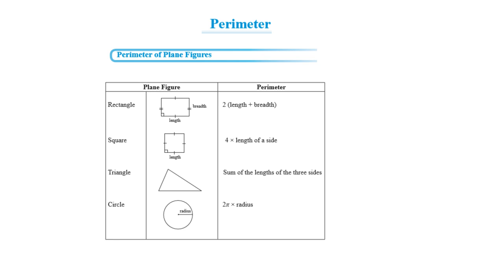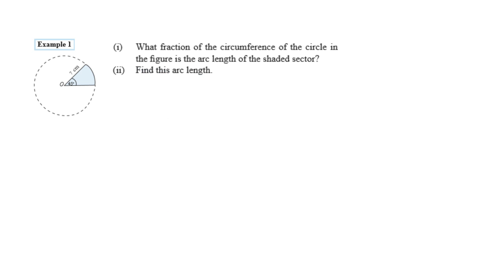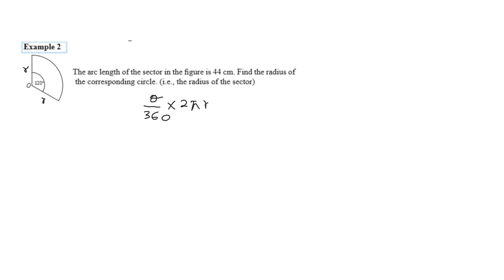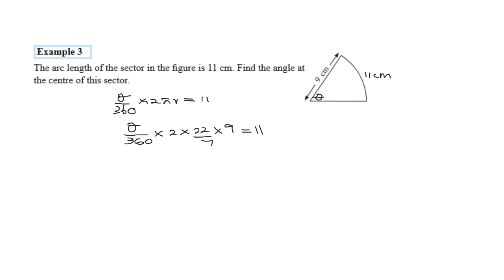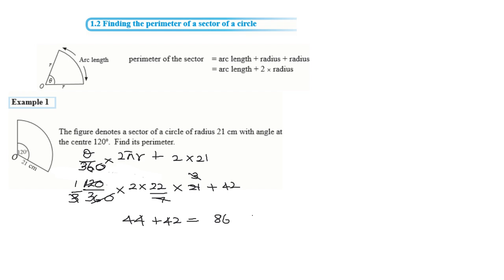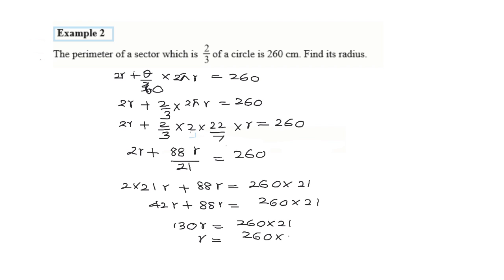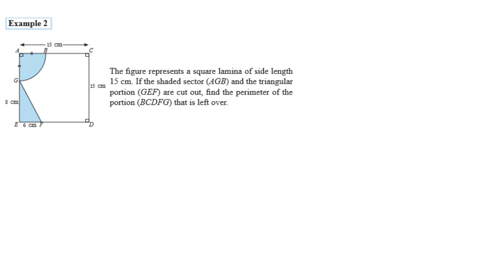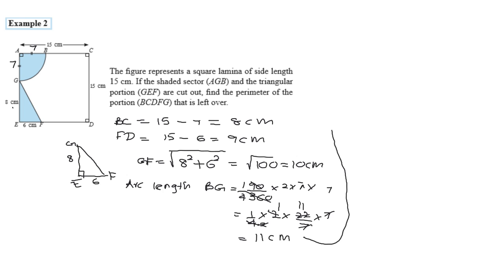Grade 10 -Unit 1- Perimeter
This lesson covers the theory and examples of Grade 10 Maths Unit 1. If children find difficutlies on specific areas please write as a comment.